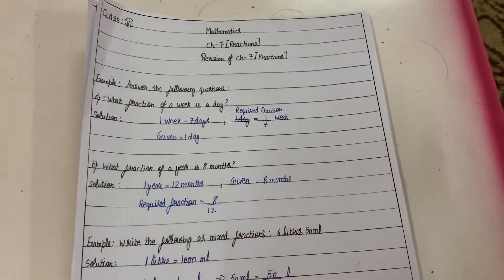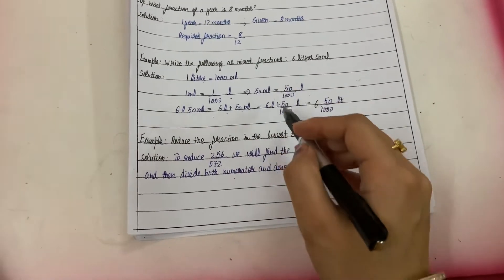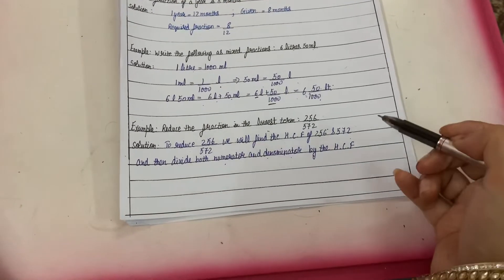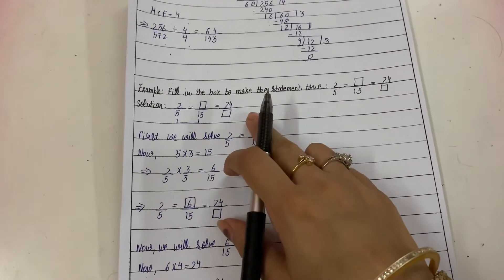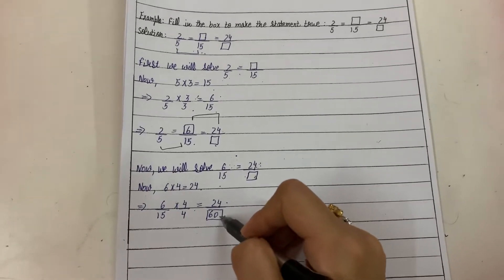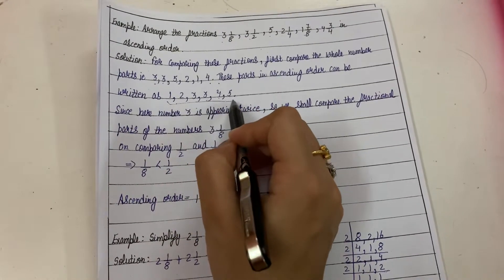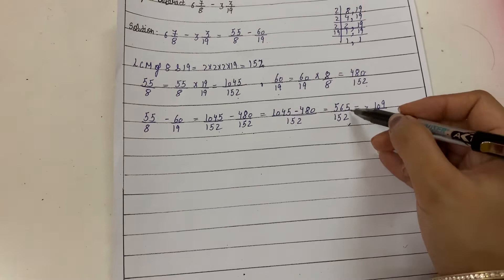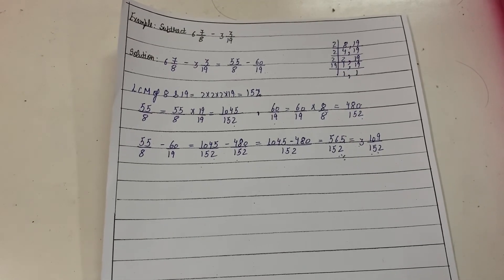Class 6th Maths - Revision of ch-7 - Fractions